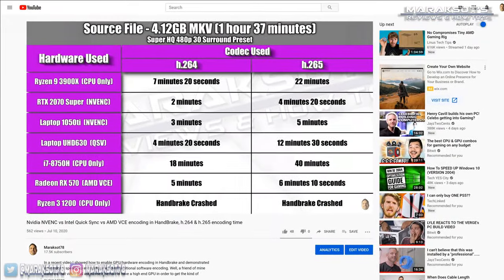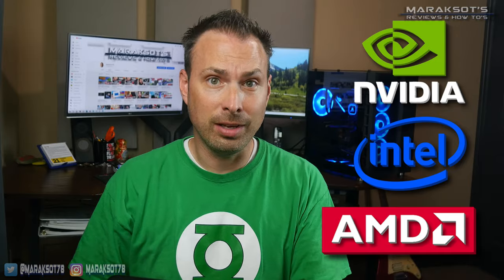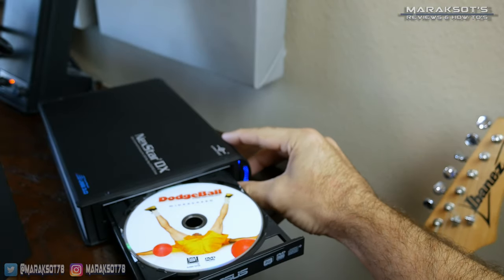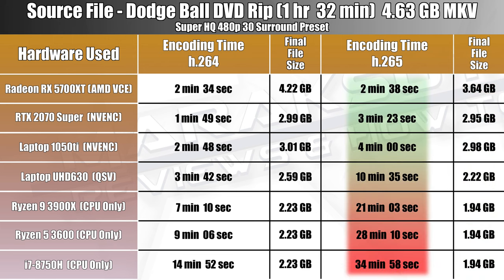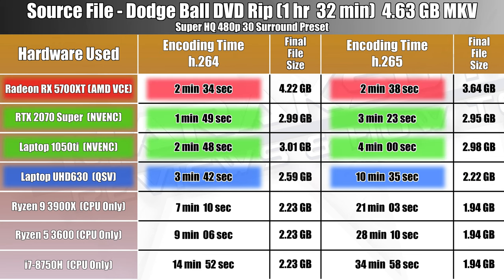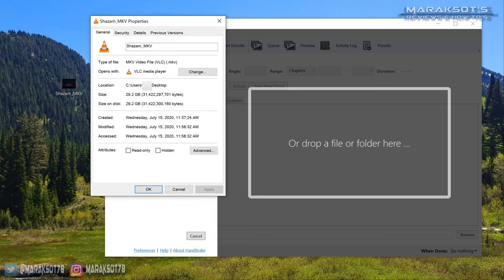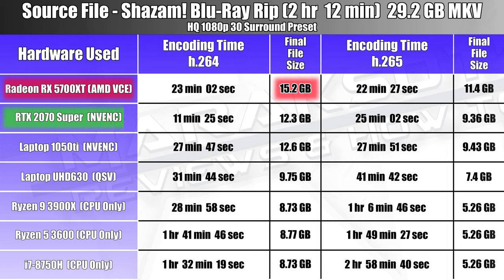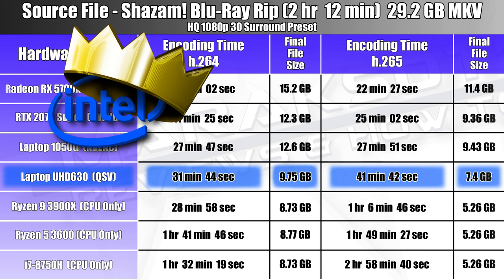Handbrake h.264 & h.265 encode times & files sizes compared. Nvidia NVENC, Intel Quick Sync, AMD VCE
Want to use GPU encoding in HandBrake to speed up the process of backing up your DVD and blu-ray discs? Wondering which GPU encoder is the fastest? Or which encoder compresses files the most? I spent two full days running 28 different encoding tests using Nvidia NVENC, AMD VCE and Intel Quick Sync (aka QSV) with both the h.264 and h.265 codecs in HandBrake to try and answer these questions.

Wanna skip to a particular part of the video? Use the Time Stamps. :)

Time Stamps

0:00 – intro/background
2:06 - hardware I used
2:52 - my DVD rip tests
3:41 - DVD RX 5700XT AMD VCE h.264 and h.265 results
4:09 - general observations of h.264 & h.265 results
5:25 - DVD UHD630 Intel Quick Sync & Nvidia NVENC h.264 & h.265 results
6:03 - DVD CPU encoding h.264 & h.265
6:39 - my blu-ray rip tests
7:24 - blu-ray RX 5700XT AMD VCE h.264 and h.265 results
8:26 - blu-ray Nvidia NVENC h.264 and h.265 results
8:57 - blu-ray UHD630 Intel Quick Sync h.264 & h.265 results
9:37 - my final thoughts
11:22 - Thanks for Watching! Like, Share, Comment & Subscribe! :)

Music in this video - "Flames" by Dan Henig from the YouTube Creator Studio Music Library